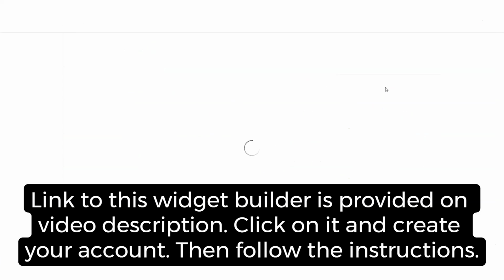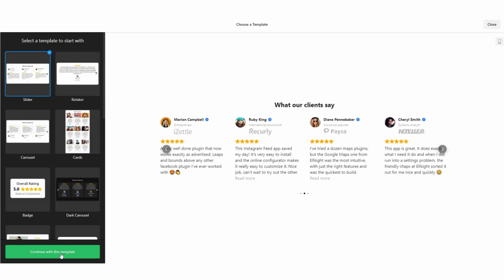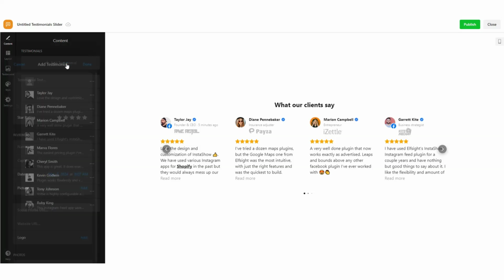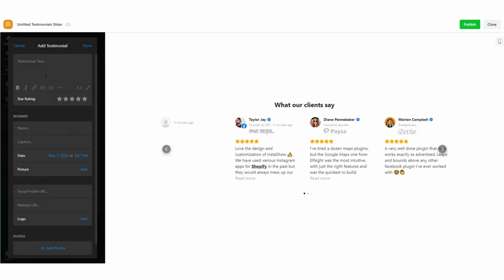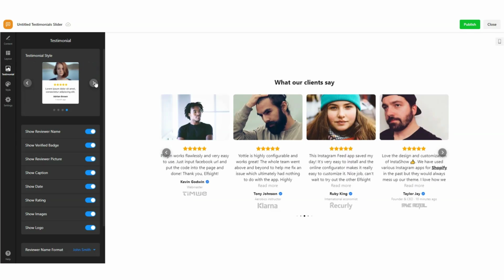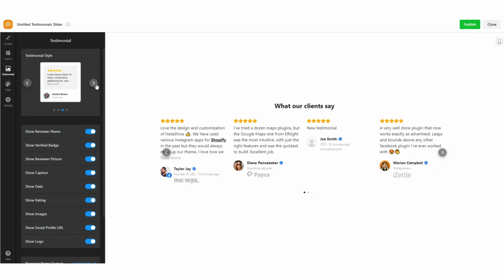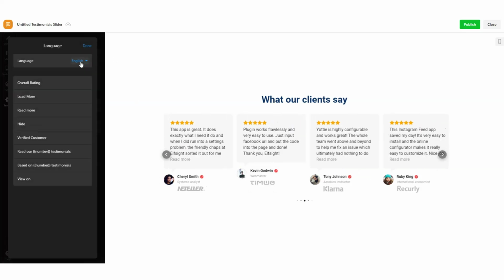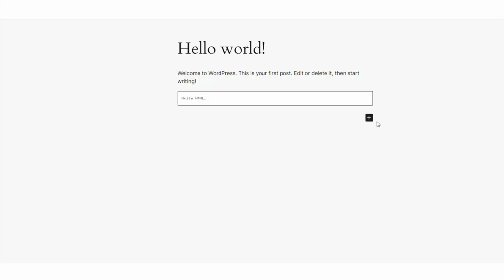How to Create A Customer Testimonials Slider Widget for Websites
This is a video tutorial on making a testimonial slider for websites to showcase customer feedback with ratings on any platform.

What are testimonial widgers and their importance for businesses?

Testimonial widgets are an essential feature for websites as they allow businesses to showcase customer feedback and ratings, thus building trust and credibility. These widgets typically display customer testimonials, reviews, or quotes in a visually appealing manner, providing social proof of the quality of products or services offered. Testimonial widgets are important for businesses as they help instill confidence in potential customers, influence their purchasing decisions, and ultimately boost sales. Additionally, they contribute to enhancing the overall user experience on the website by providing valuable insights from satisfied customers.

What are the ways to add customer reviews to your website?

You can hire a web developer to create an embeddable review section for your website or use a tool or plugin to create a customizable review widget. In this tutorial, we share the latter option, as it provides many benefits.

With this method, you can create a testimonial slider, grid, carousel, or rating badge and embed it on any part of your website regardless of its platform (e.g., WordPress, Wix, Squarespace, Shopify). You can also manage it easily, such as ending review content later after publishing.

The review widget is also pretty customizable. You can add details such as the reviewer's information, photos, review dates, and styles.